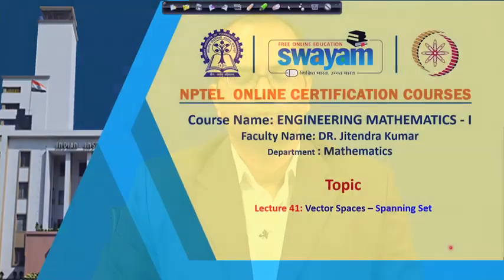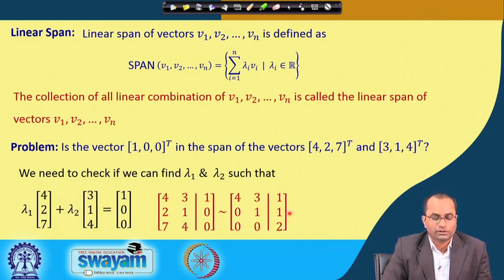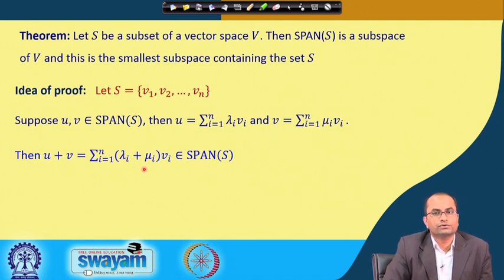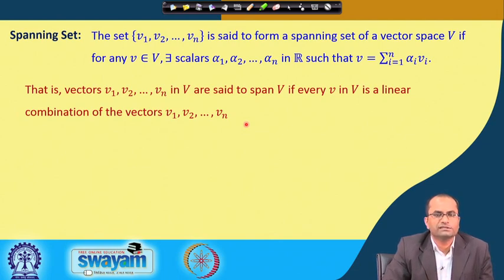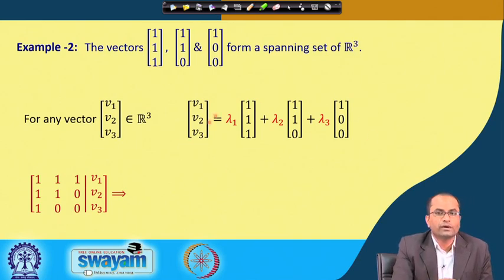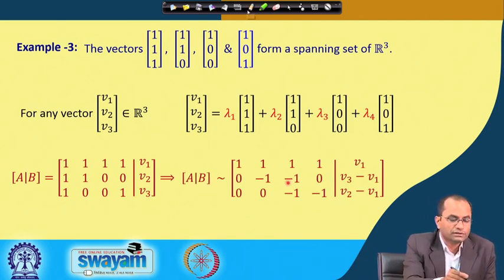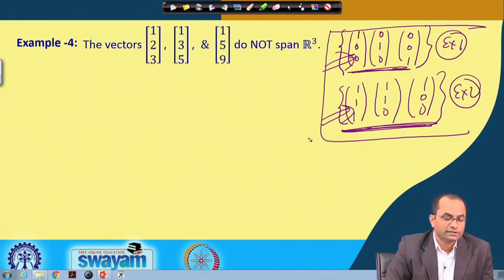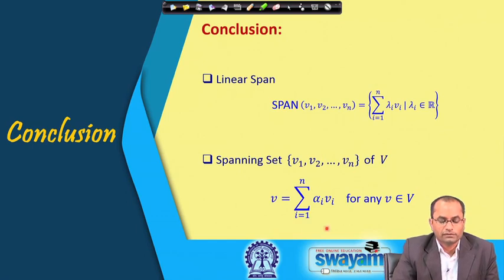Lecture 41 Vector Spaces Spanning Set